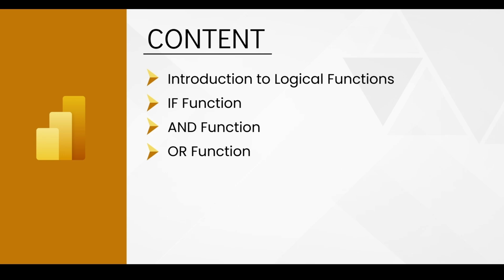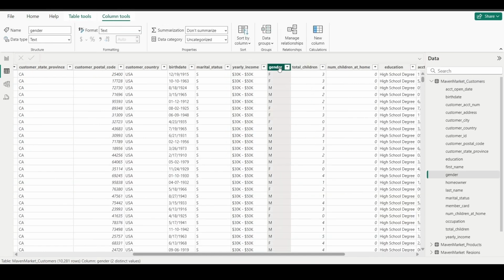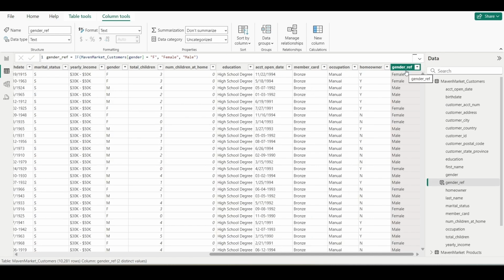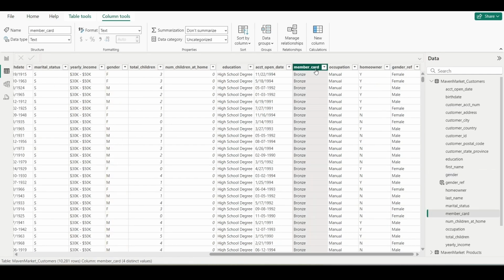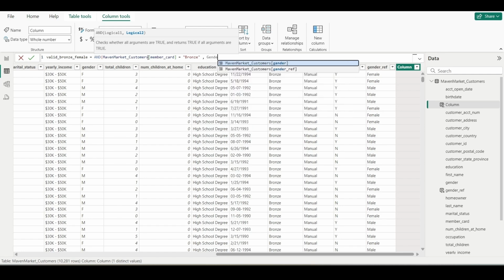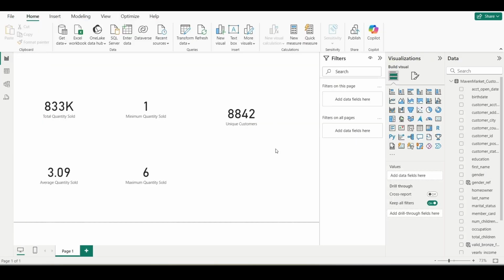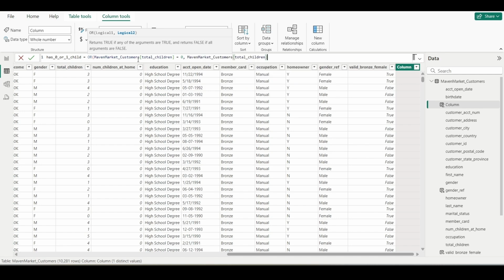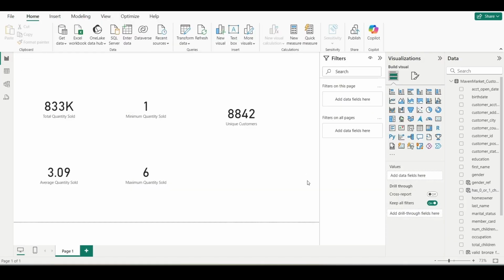Logical Functions in Power BI (DAX)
This lesson explores key DAX logical functions—IF, AND, and OR—used to create conditional expressions and control data flow in Power BI. You’ll learn how to apply these functions to build custom calculations, define conditions, and enhance data analysis. Mastering logical functions helps in creating dynamic measures and calculated columns, making your reports more interactive and insightful.